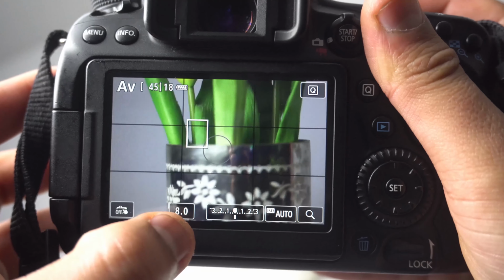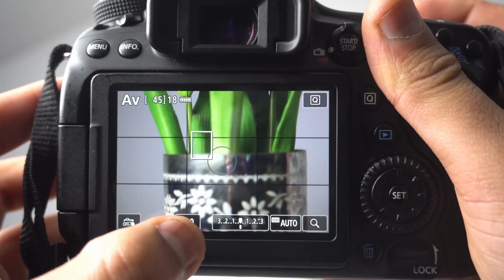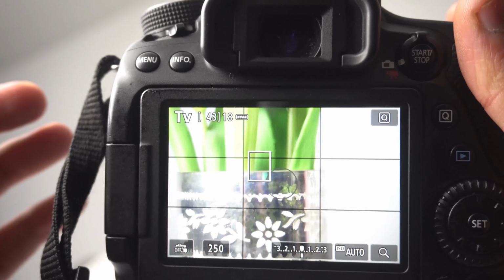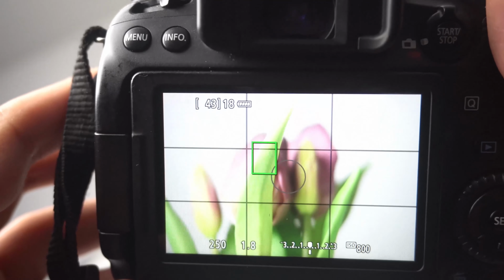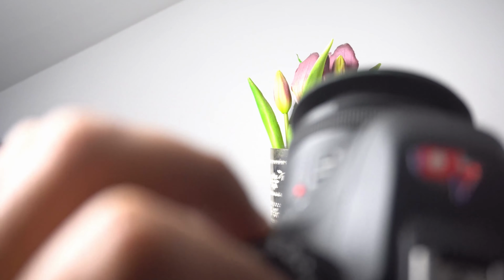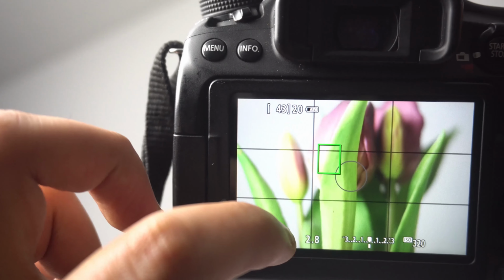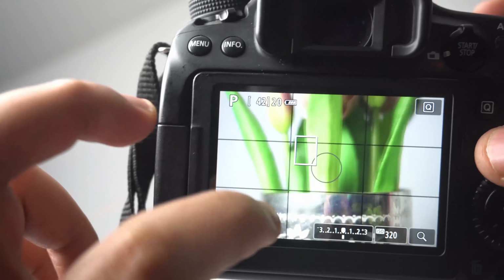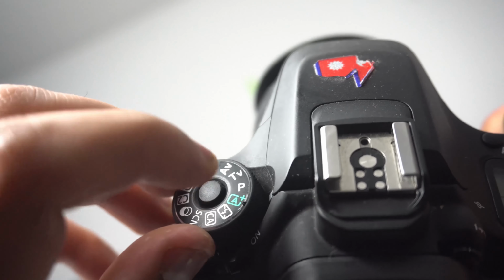Av mode, Tv mode and Program mode ( Easy to understand) 4k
I am  explaining in simple and easy way to understand 3 different camera mode that may be useful for you.
1. Av mode
2. Tv mode
3. Program mode

See my last video to understand about Shutter speed, Aperture, Iso

Leave your feedback